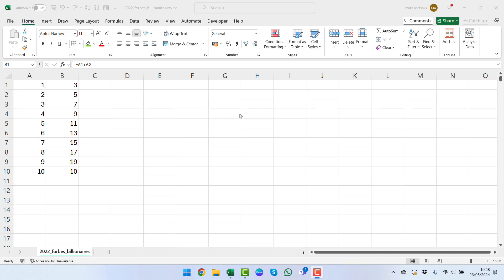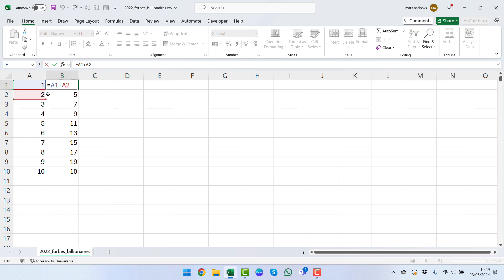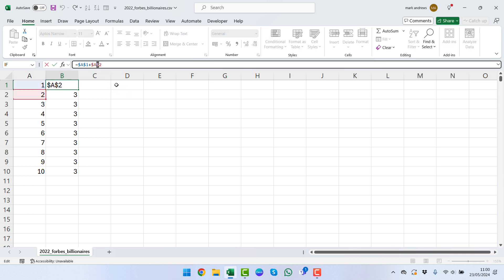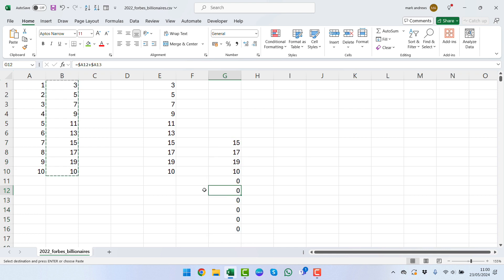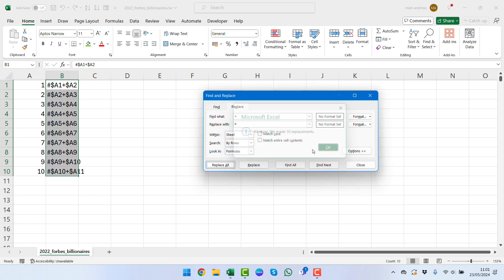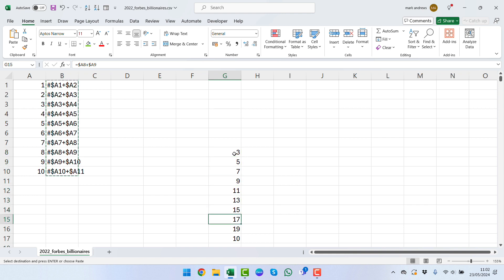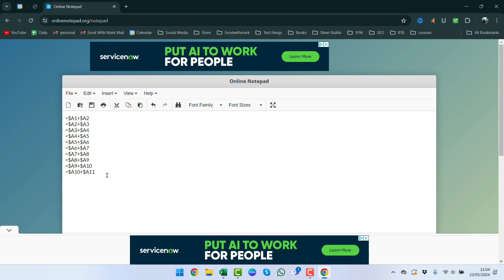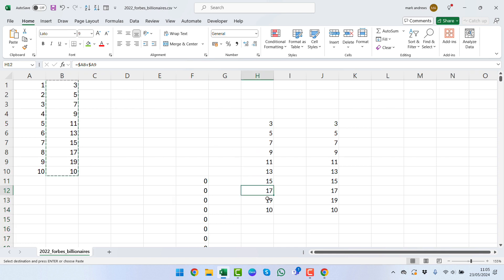Copy Formulas In Excel Without Changing Cell References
Elevate your Excel skills with my comprehensive course and powerful templates. Whether you're a beginner or an advanced user, this is your go-to resource for mastering Excel:

Learn how to copy formulas in Excel without altering cell references in this quick and easy tutorial! We'll guide you through the steps to use absolute references and other techniques to ensure your formulas stay intact. Perfect for beginners and advanced users looking to enhance their Excel skills.